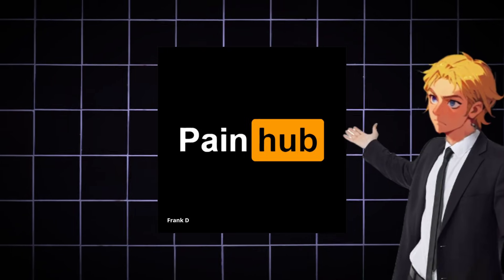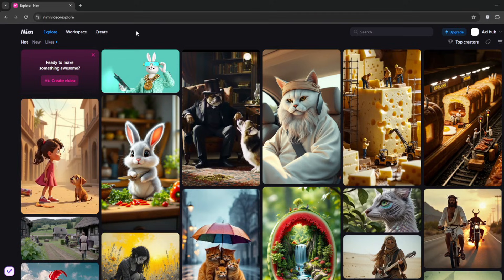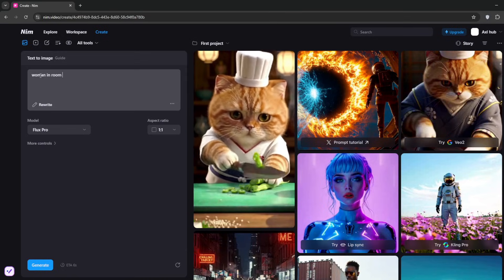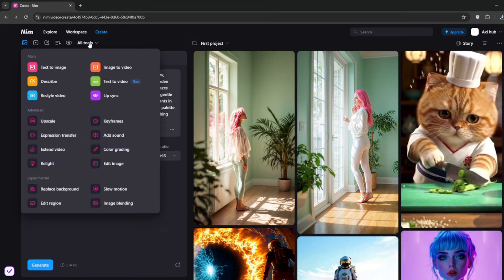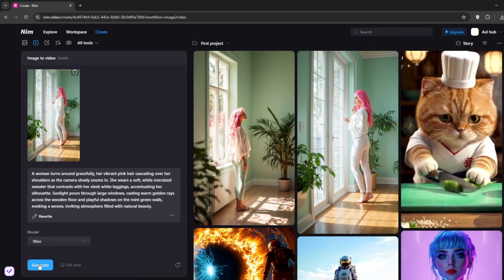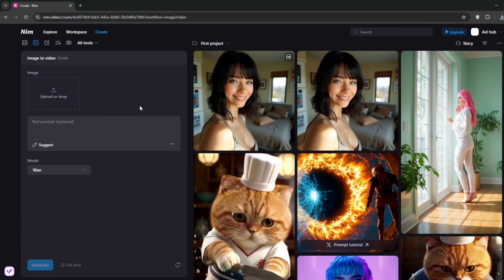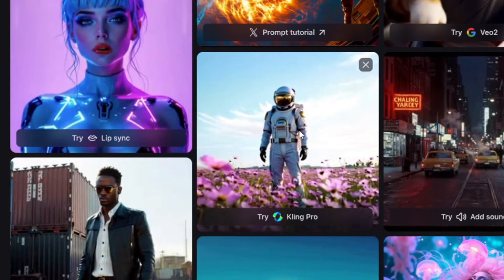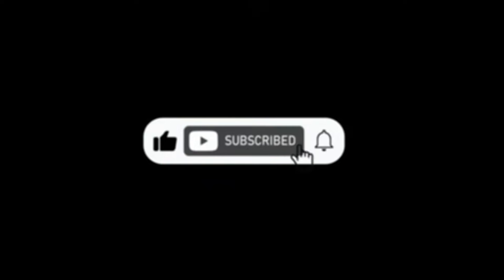Google Veo 2 is FREE, UNLIMITED + COMPLETELY UNCENSORED VIDEO GEN || Image to Video | Nim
Register on Clipfly for unlimited image and video generation for free
Google Veo 2 is FREE, UNLIMITED +  COMPLETELY UNCENSORED VIDEO GEN VIDEO GEN ||Nim

Google VEO 2 GLOBAL : The Best AI Video Generator 2025? The Google Veo 2 AI Video Generator is now available worldwide, and it's taking the content creation world by storm! Whether you're a marketer, filmmaker, or just experimenting with AI tools, this video will guide you through the do's and don'ts of using Veo 2 so you can avoid wasting time and money on trial and error. In this tutorial, I'll walk you through everything—from getting started to generating high-quality videos—using Freepik , which offers one of the most affordable ways to access Veo 2.